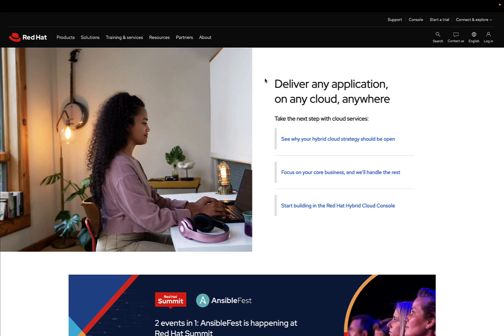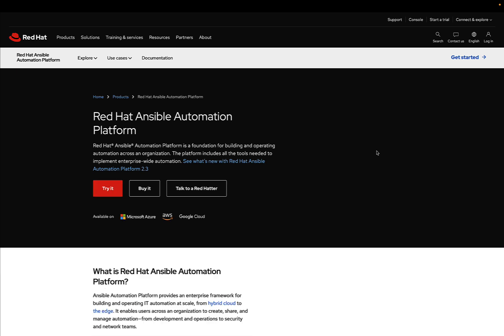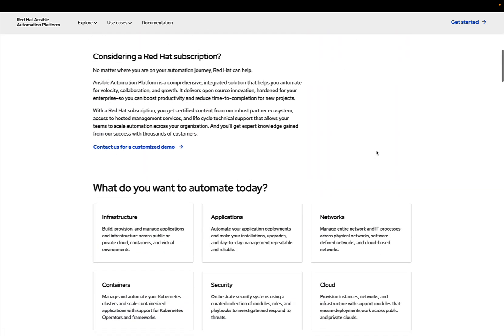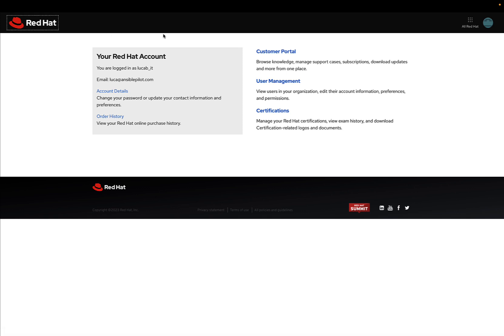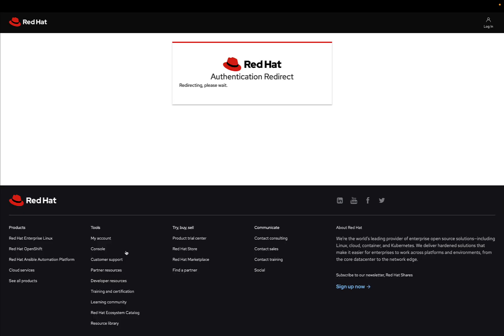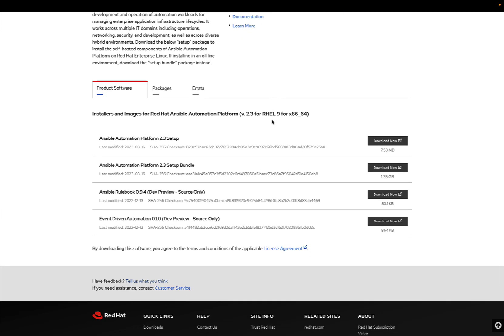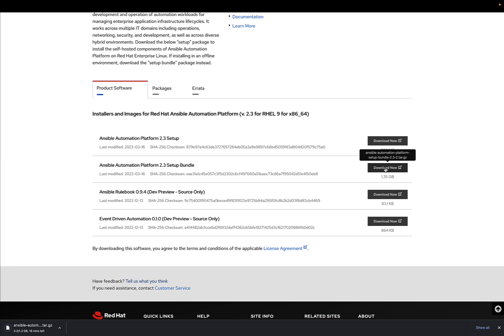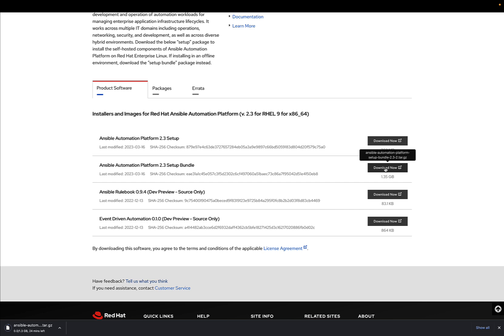Automate Like a Boss: A Beginner's Guide to Installing Ansible Automation Platform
Unleash the Power of Automation: How to Install Ansible Automation Platform in Just a Few Simple Steps

200+ Automation Examples For Linux and Windows System Administrators and DevOps

200+ Automation Examples For Linux and Windows System Administrators and DevOps